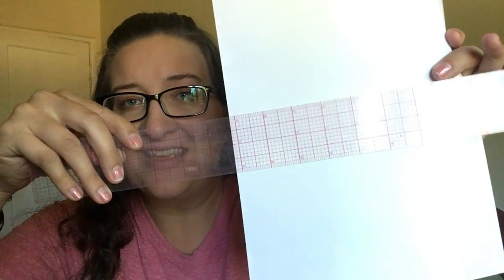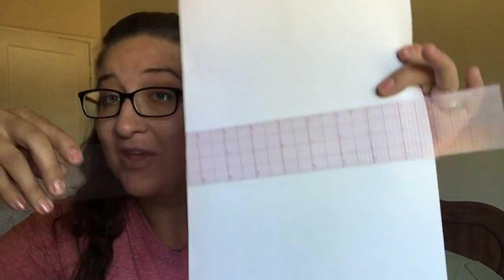Holy Grail Lettering/Planner Products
5 lettering and planner products that I need ALL THE TIME. No joke, all the time. I stress out when I don't have them.

Extra Fine Sharpies
Pilot G2s
Erin Condren Notepads (Get $10 off of your first purchase with my link!)